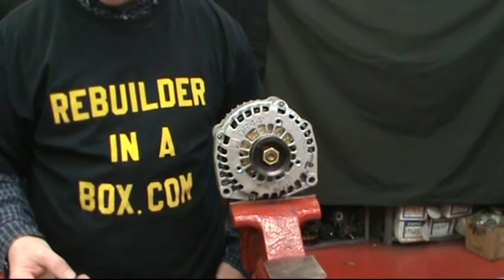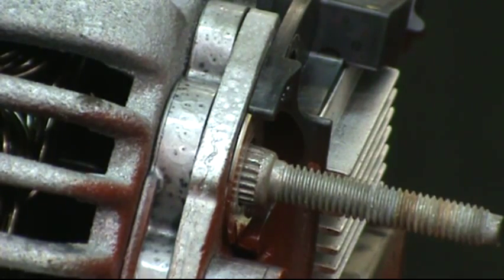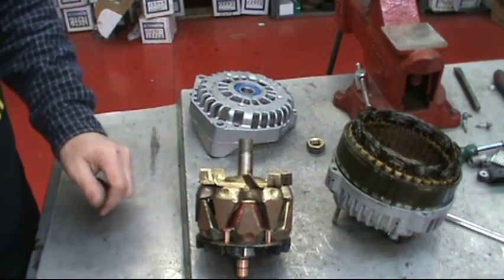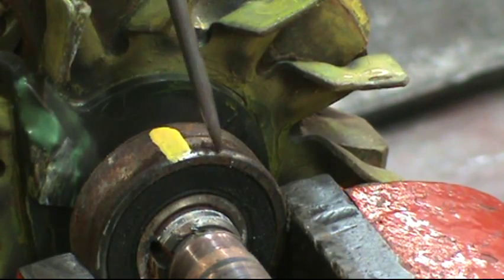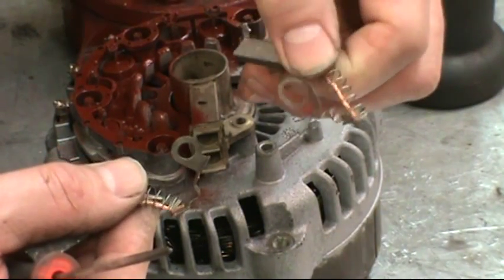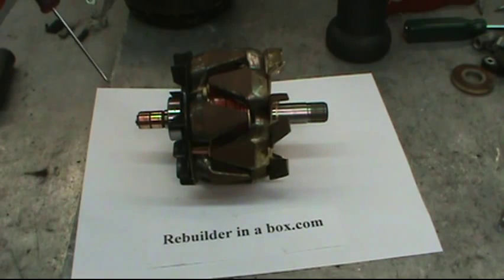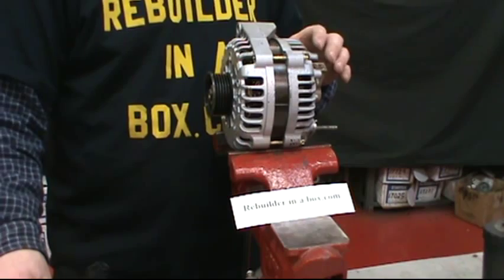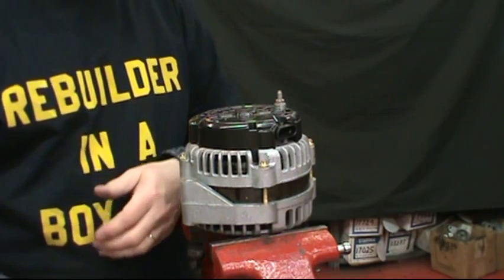How to rebuild a DR44G Alternator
We have rebuild your own kits in stock for quick ship.